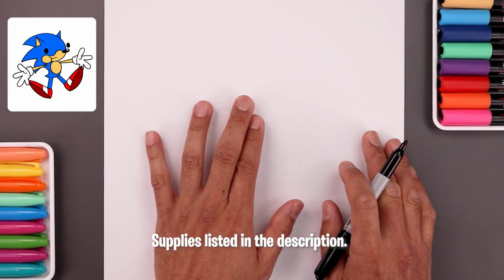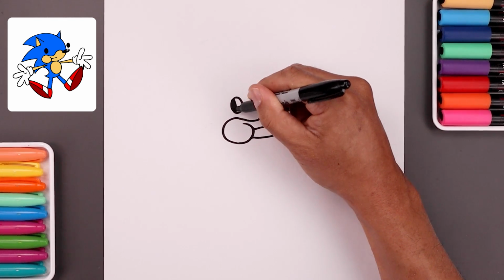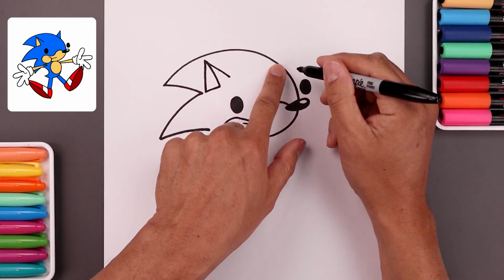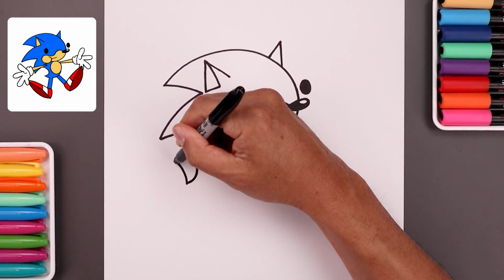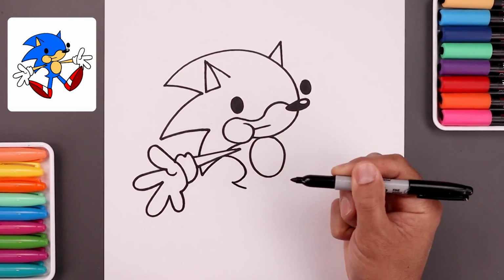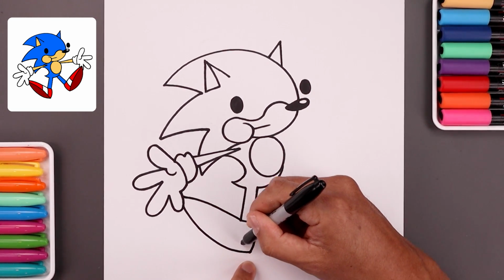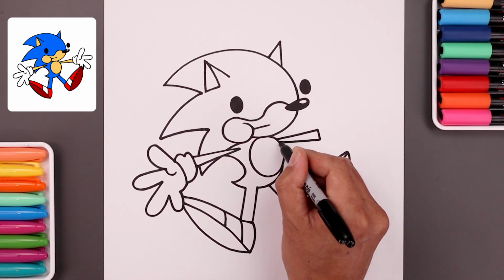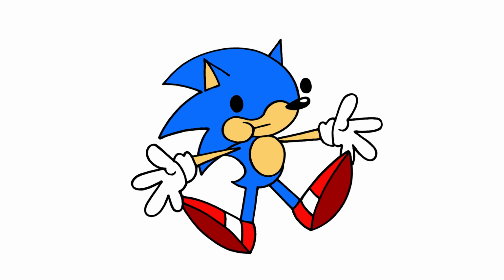How To Draw Sunky...the Hedgehog?